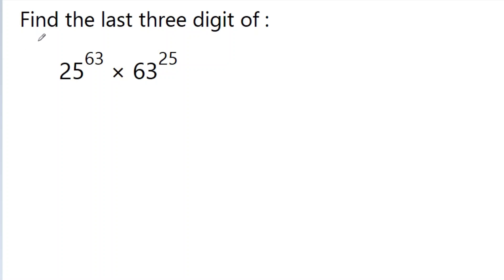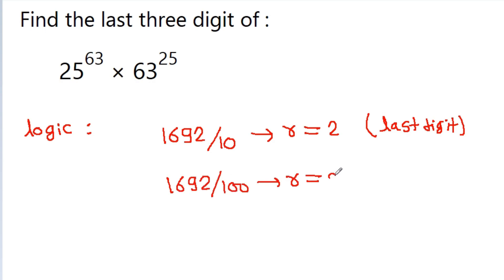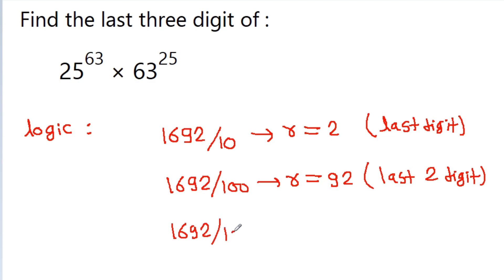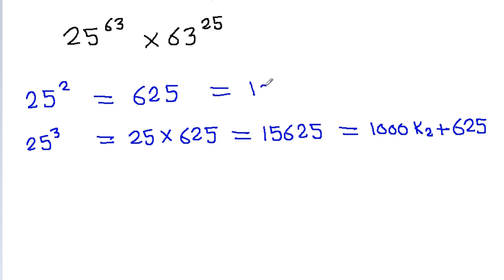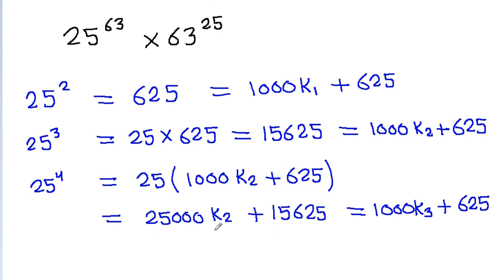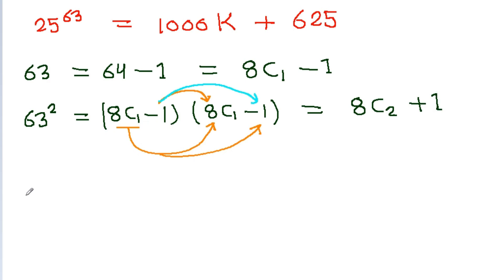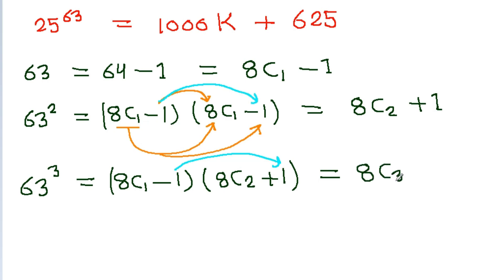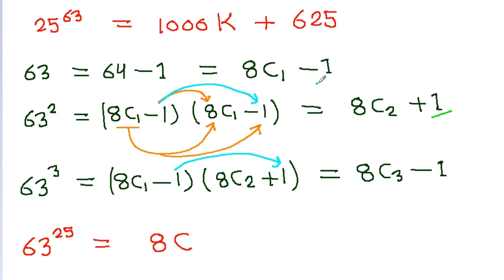Number Theory | Find The Last Three Digits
number theory
find the last 3 digits
find the last three digits
find the last two digits
find the last 2 digits
how to find last two digits of a number
how to find the last digit of a number